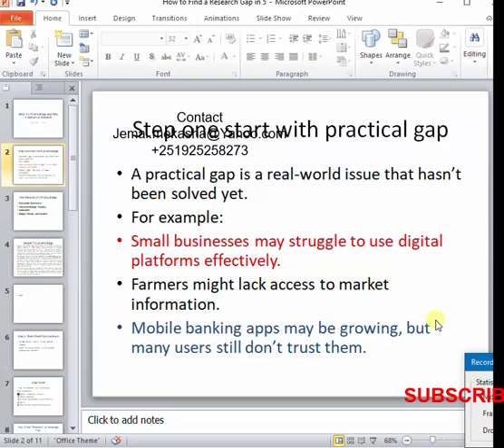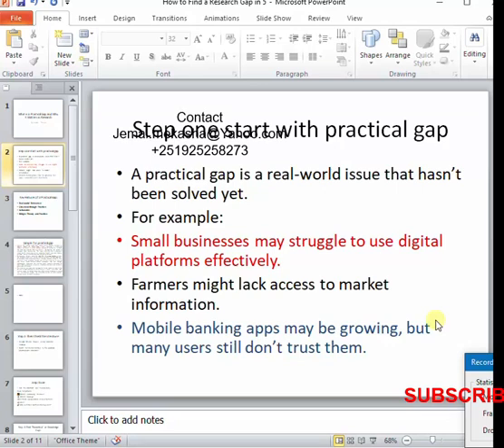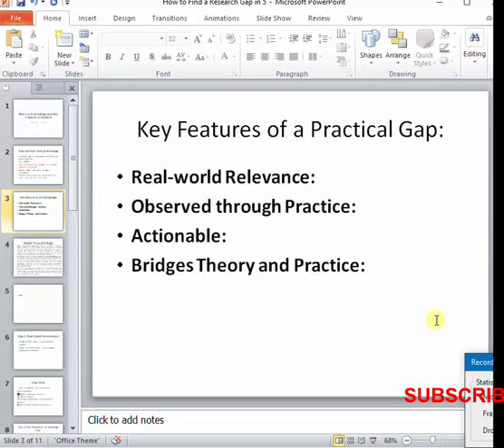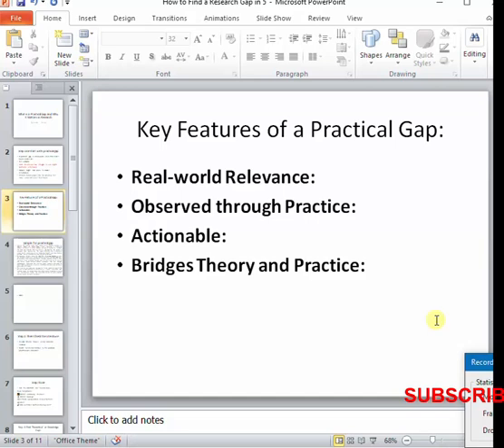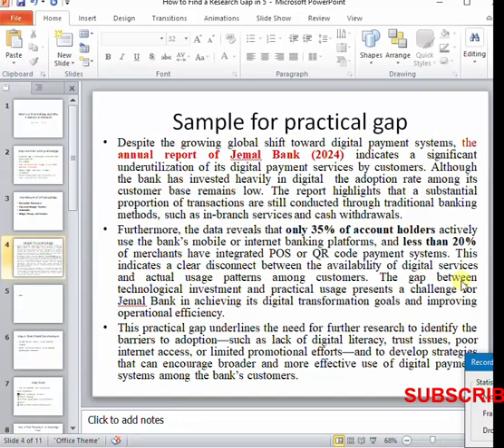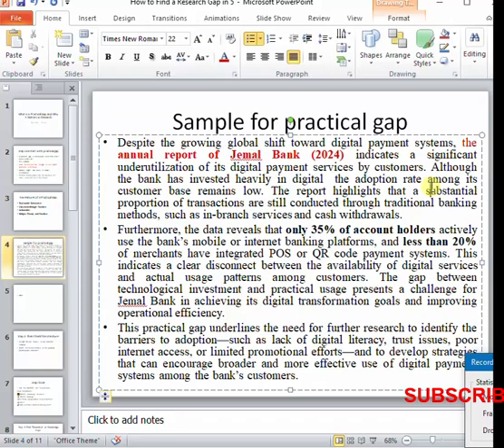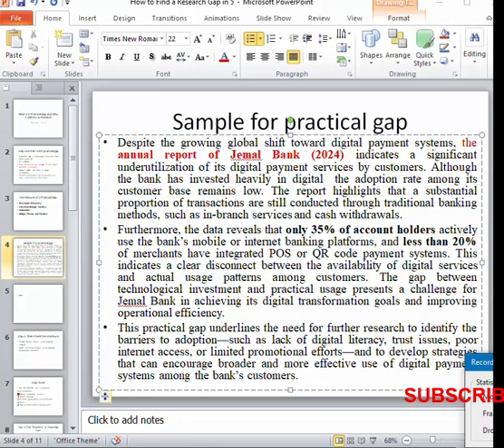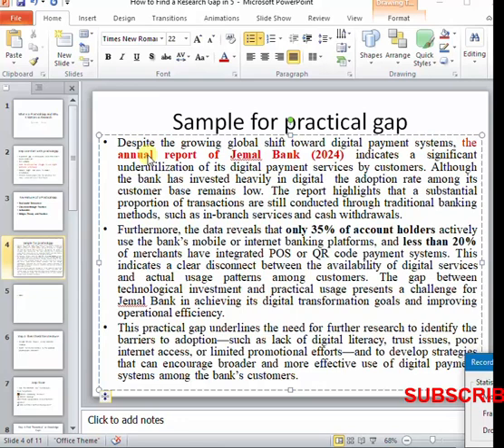What is a Practical Gap? How to Define and Formulate It with a Sample (English Tutorial)